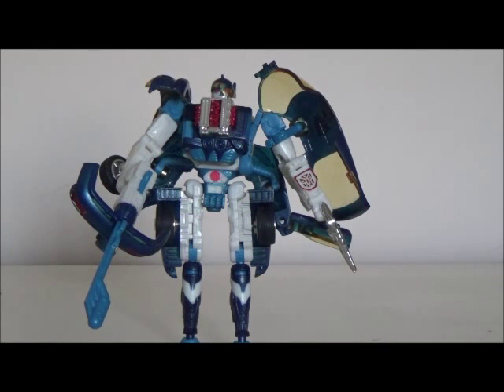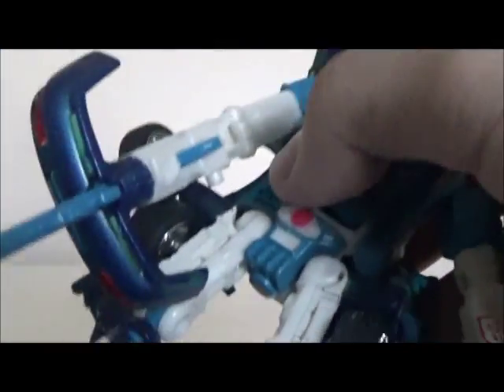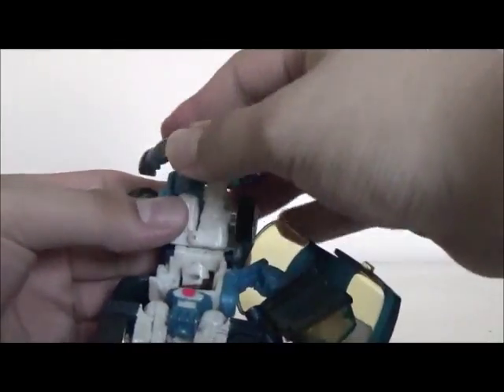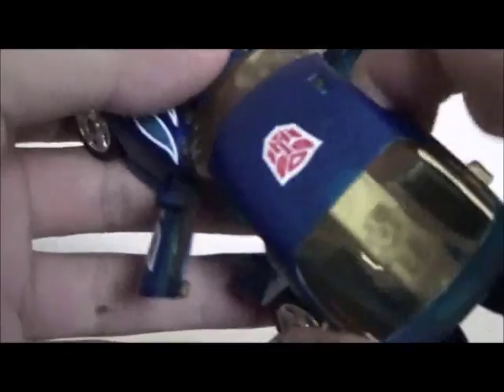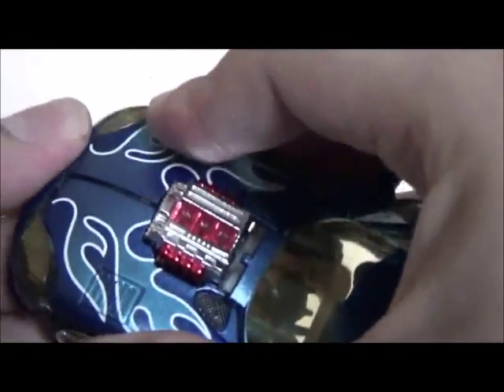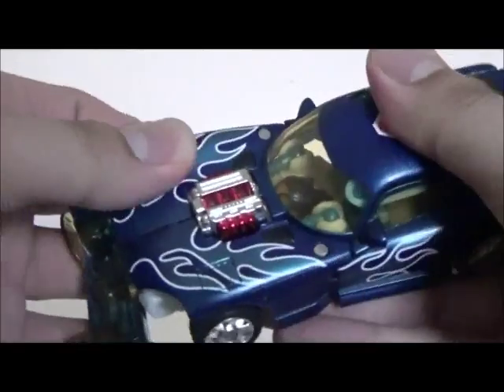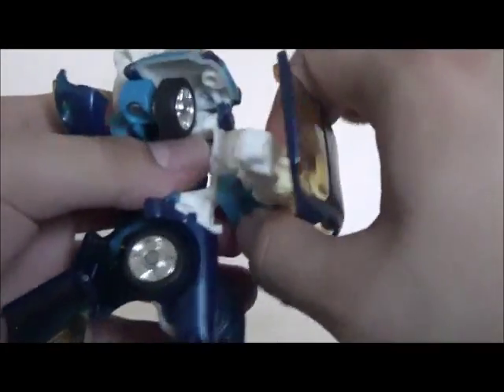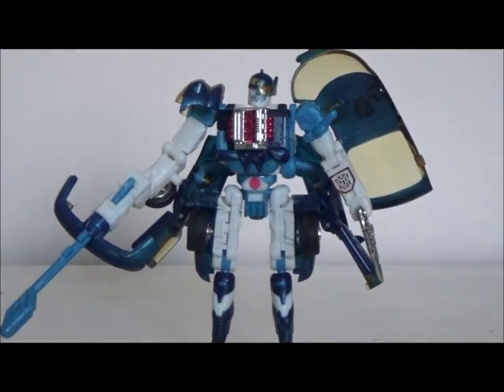Blast From the Past Reviews Transformers Robots in Disguise 2001 Deluxe Class Sideburn Review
Transformers Robots in Disguise 2001 Deluxe Class Sideburn is personally my most favorite of the Autobot Brothers. While the clear parts are mostly prevelant on Sideburn compared to the Autobot brothers I still think he is designed pretty well. I do enjoy that the Takara designers did an amazing job finding a way to intregrate the weapons into the vehicle mode. For Sideburn, I personally think that the way Takara did for Sideburn is the most interesting since they made his blaster a part of the car mode itself.

Check Out:
Herotaku.com
Gideonburogu.com